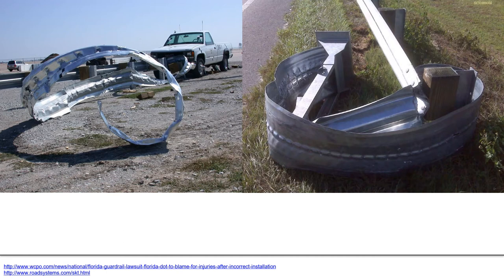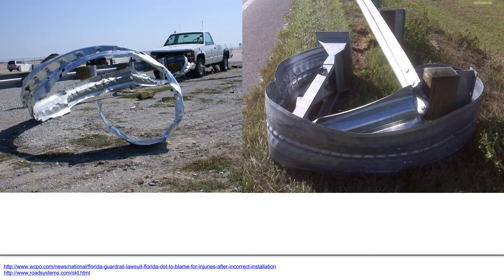Barrier / Guardrail End Terminal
Guardrail end treatment / terminal